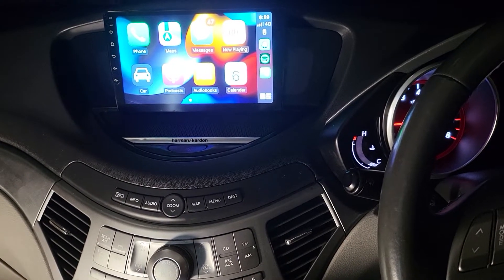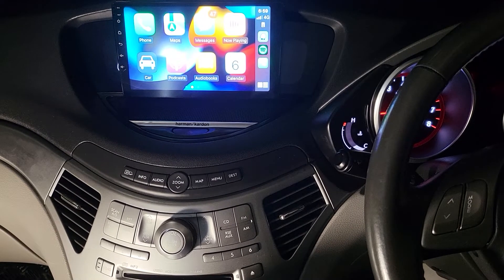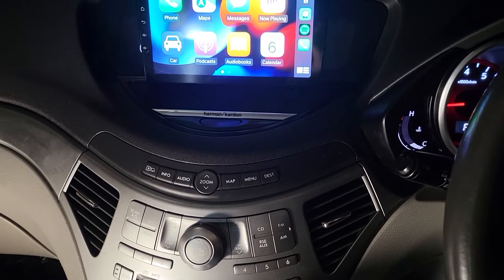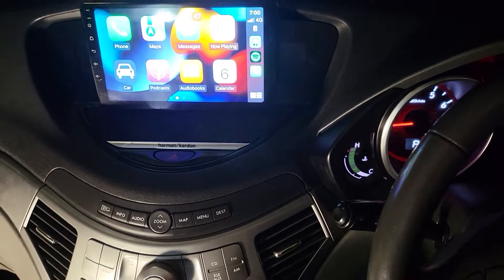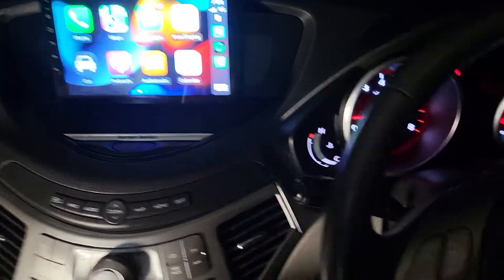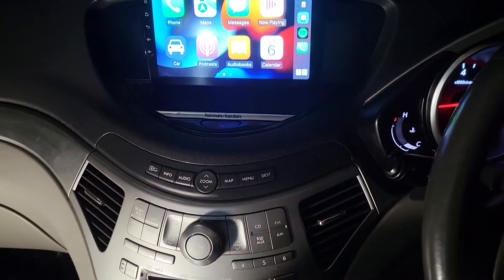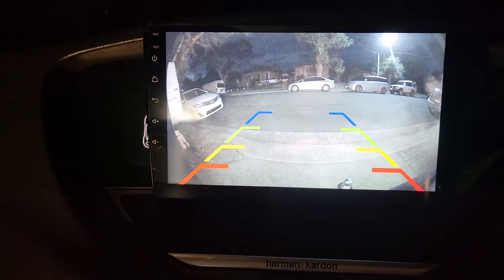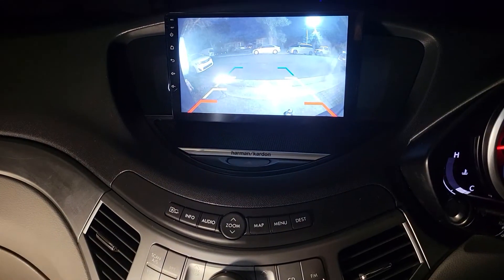Ultimate 9" headunit SUBARU TRIBECA 2008 Upgrade! With Wireless Apple CarPlay & Camera FULL HD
MPX AUTOS audiences are expecting a radio headunit SUBARU TRIBECA review video with WIRELESS APPLE CARPLAY. Luckily, our team just installed them today, 9 inch large screen with modern features

⚡ It's the same in the model 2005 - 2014